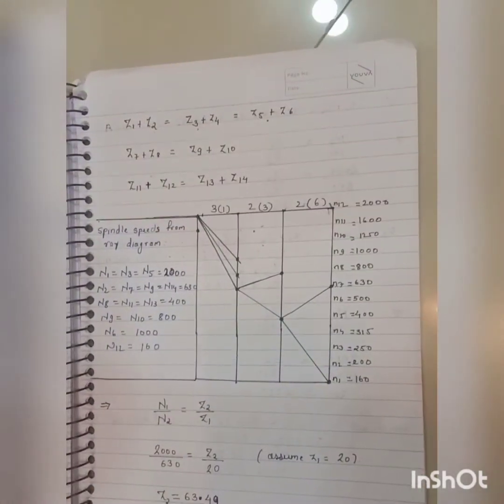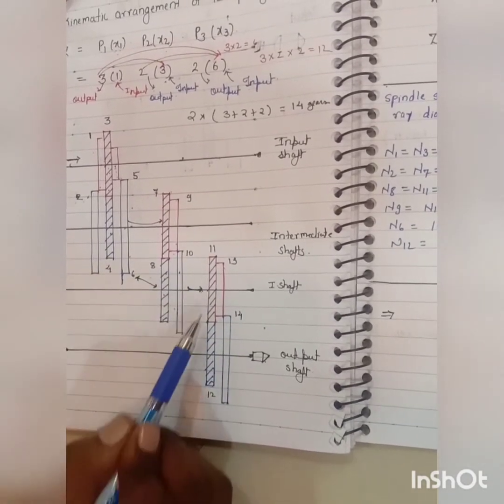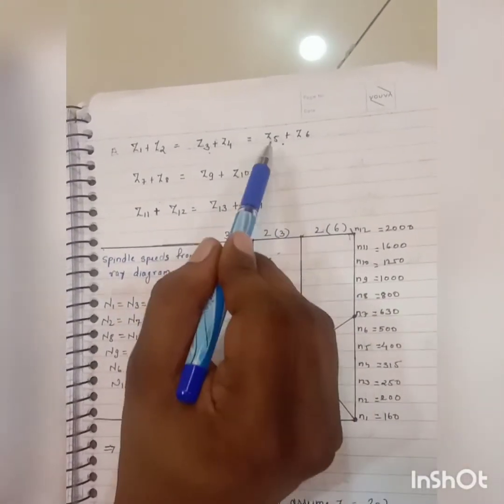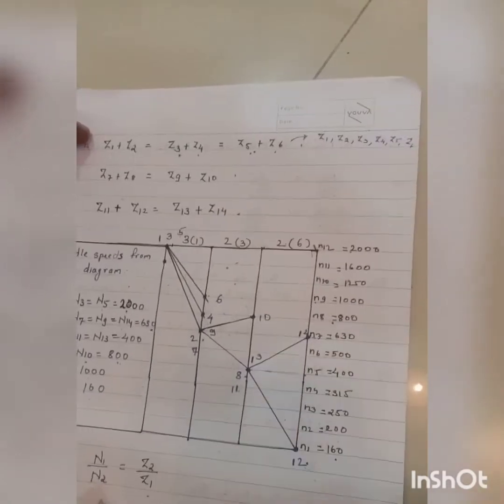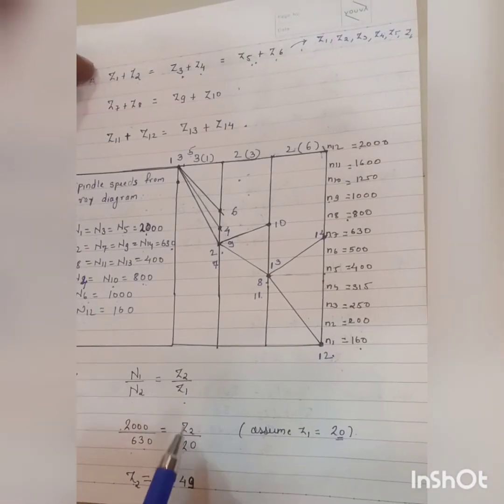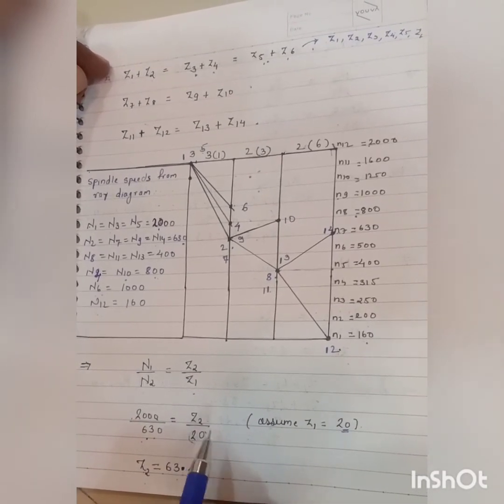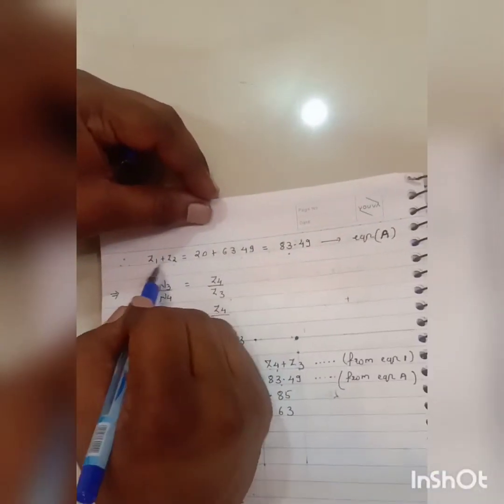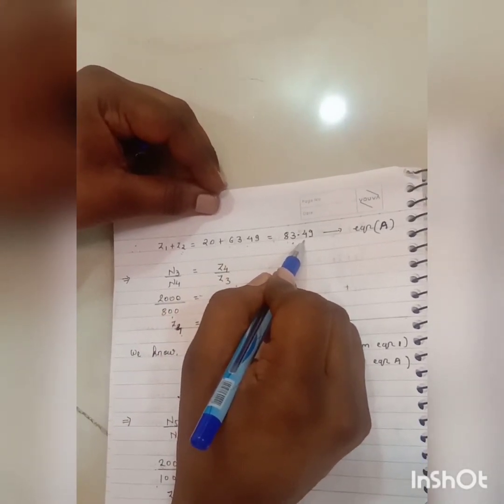How to calculate number of teeth on each gears.